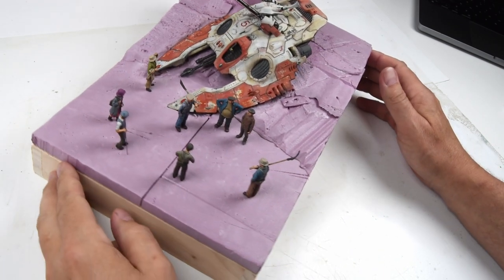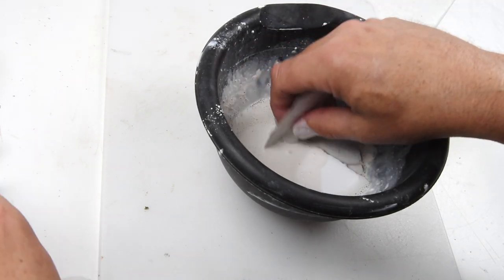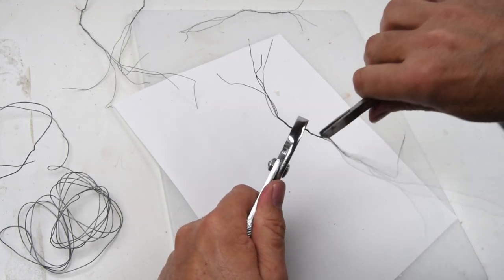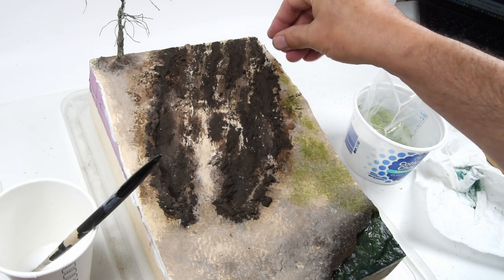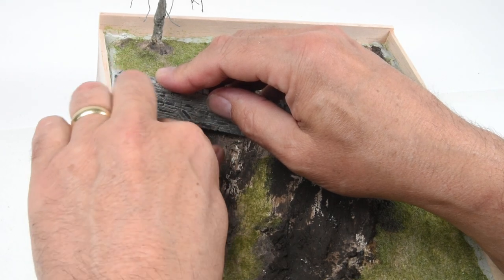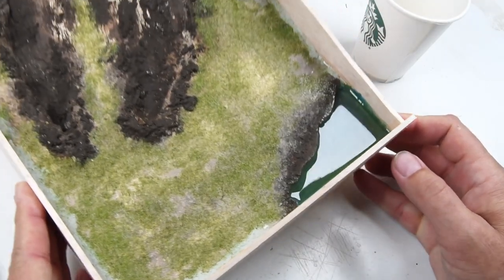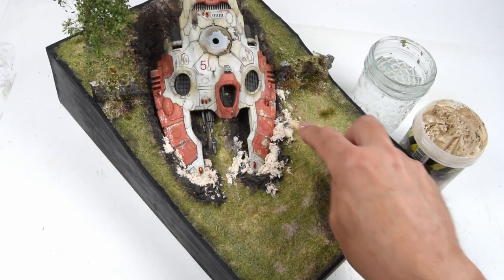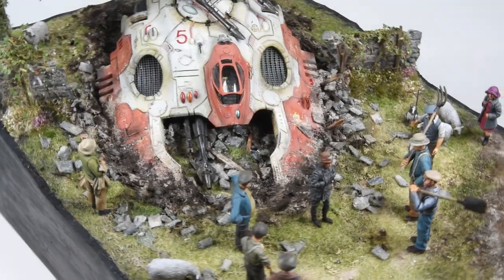Somehow In Time: Episode 3. Warhammer 40K WAVE SERPENT Start to Finish: Full Diorama Construction.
Chapter 3, Features the ENTIRE Construction of the Diorama Base for the SomeHow in Time project.

Airbrush Paint Setup:
Iwata Smart Jet Compressor
Iwata Medea Air Hose